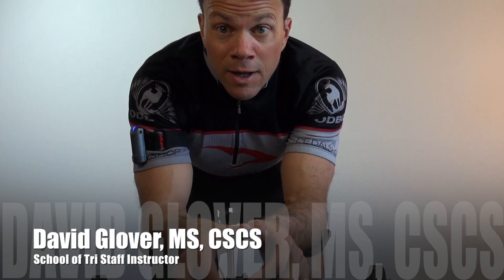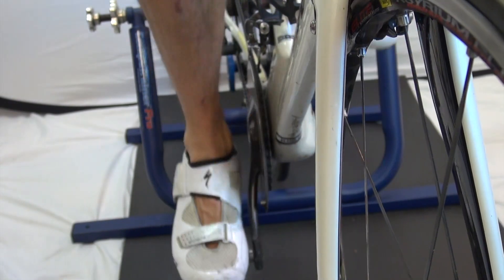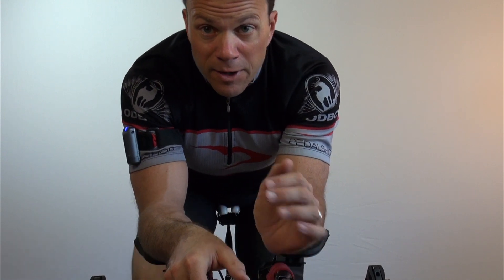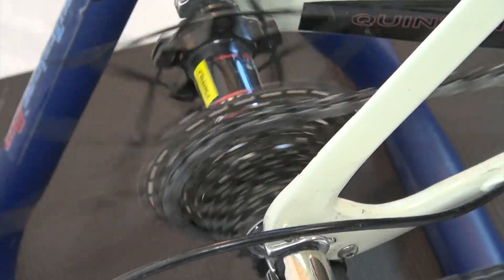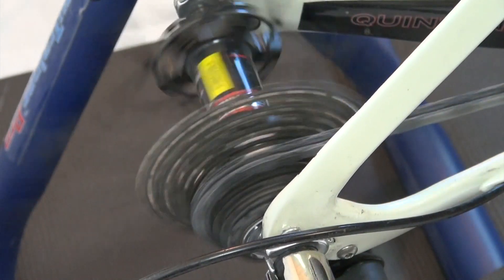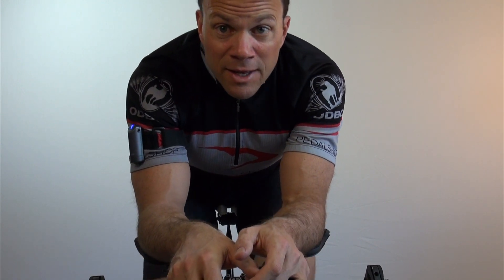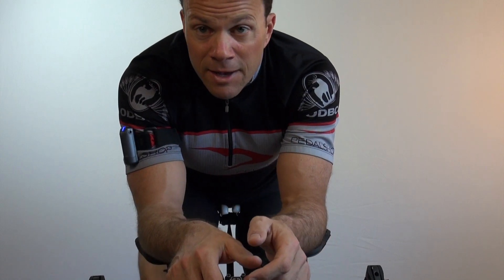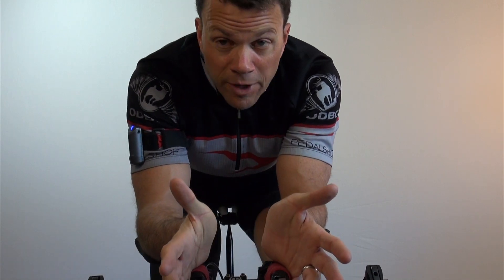Tips for Shifting Gears While Riding a Bicycle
Coach David Glover, MS, CSCS shares tips for shifting gears while riding a bicycle - an especially important skill to master for triathletes and cyclists who train and race on hilly courses.